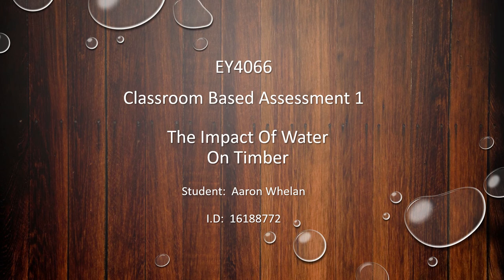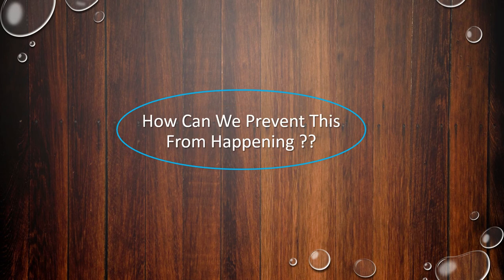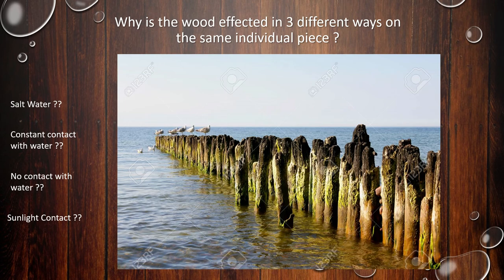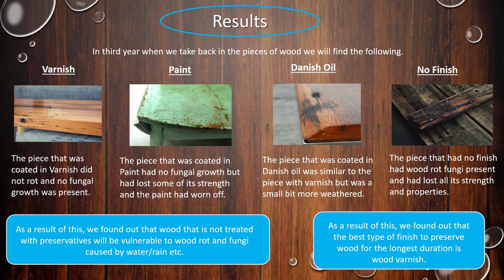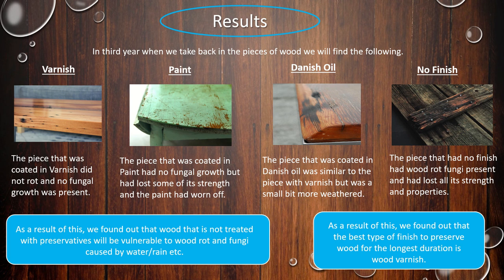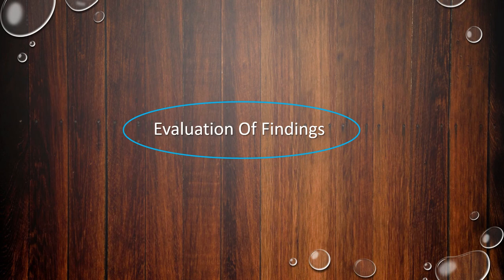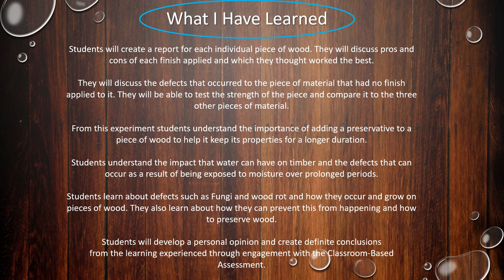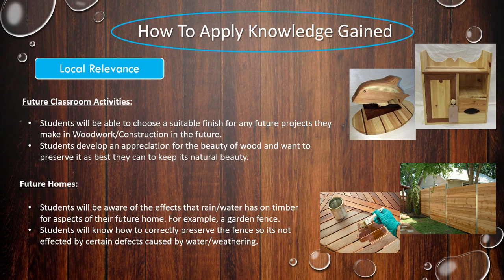CBA Task 1 Aaron Whelan 16188772 EY4066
The Impact of Water on Timber